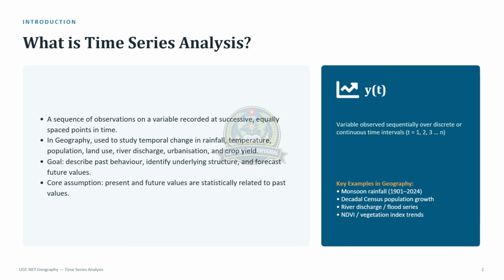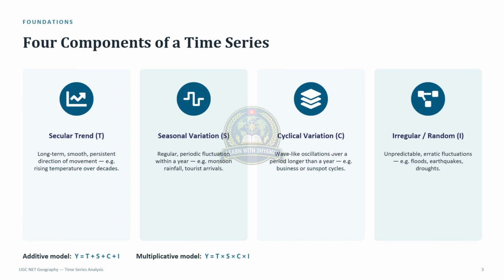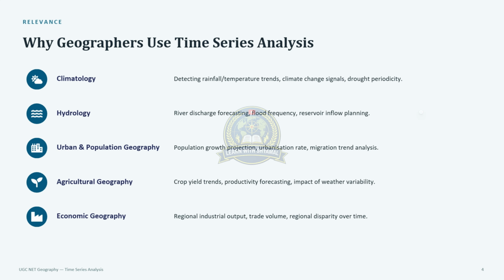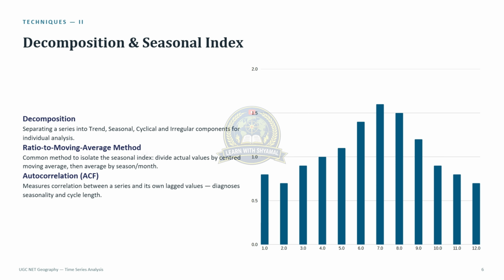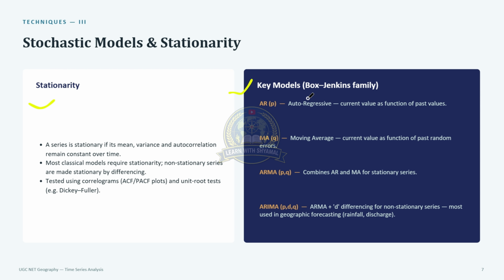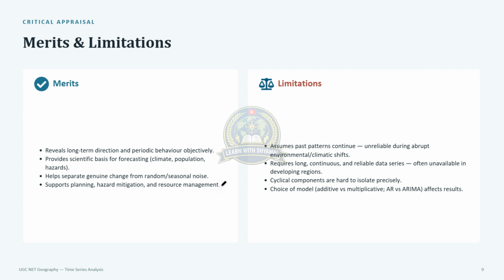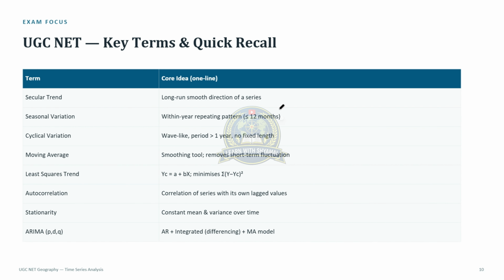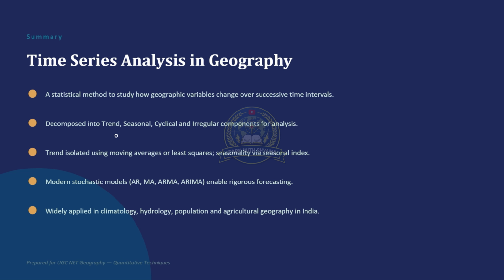Time Series Analysis | Trend, Seasonal Variation, Forecasting & PYQs | UGC NET Geography 2026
In this lecture, we cover Time Series Analysis, an important topic in Statistical Techniques in Geography for UGC NET Geography 2026 preparation. 📈🌍🔥

Understand the concepts, components, and applications of Time Series Analysis, including Trend Analysis, Seasonal Variation, Cyclical Variation, Irregular Variation, and Forecasting Techniques. This session explains how geographical and socio-economic data are analyzed over time to identify patterns, predict future trends, and support planning and decision-making.

The lecture is designed to provide conceptual clarity, analytical understanding, and exam-oriented preparation, making it highly useful for UGC NET/JRF, UPSC, APSC, PhD Entrance Tests, and other competitive examinations.

🎯 Key Topics Covered:

Secular Trend (Long-Term Trend)
Seasonal Variation
Cyclical Variation
Irregular Variation
Methods of Trend Measurement
Forecasting Techniques
Applications in Geographical Research
Interpretation of Time Series Data